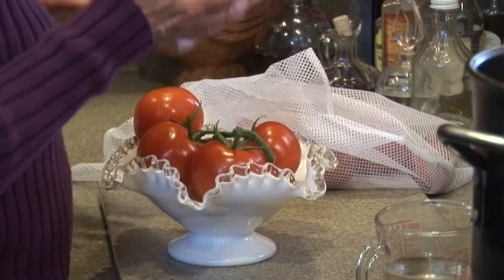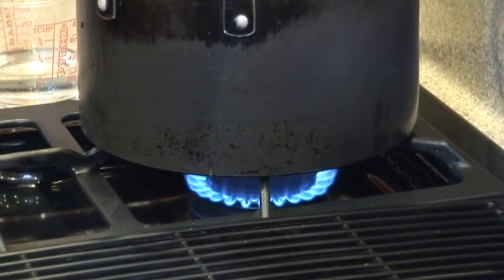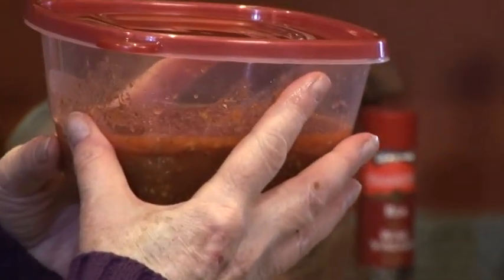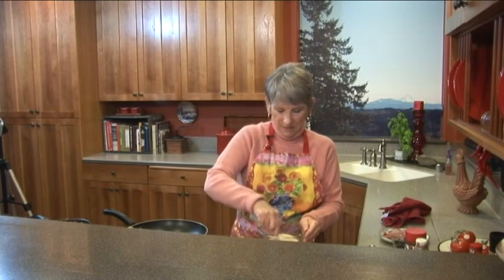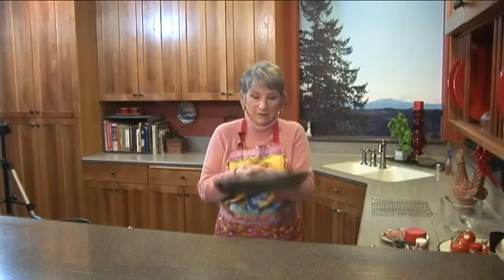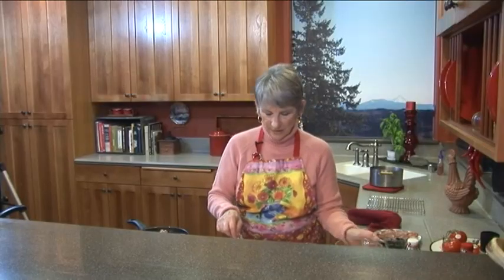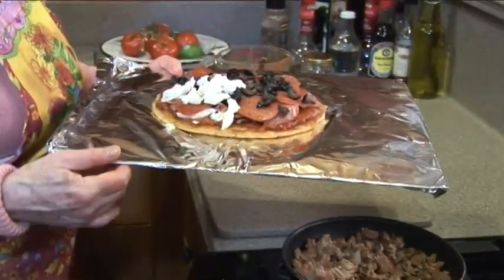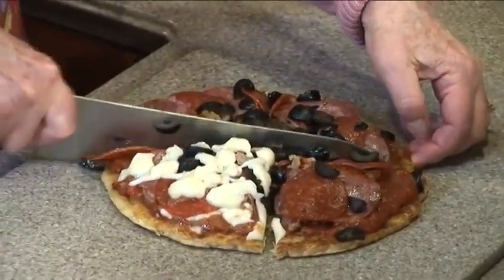SHE's in the Kitchen: Low Carb Pizza (3:33)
Pam gives away here recipe for low-carb pizza.  The crust is crunchy and delicious and less than 4 carbs per slice.